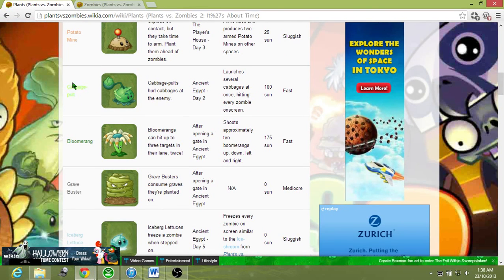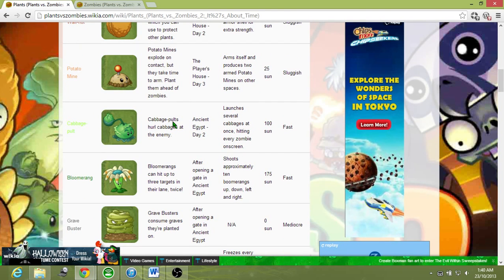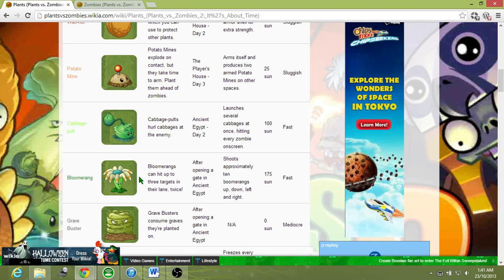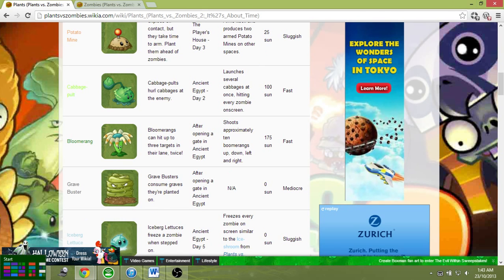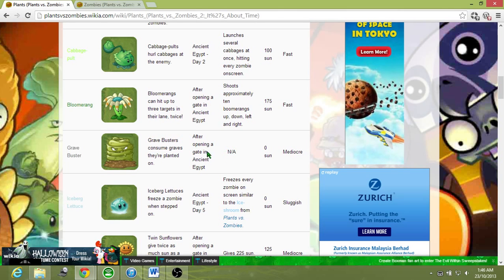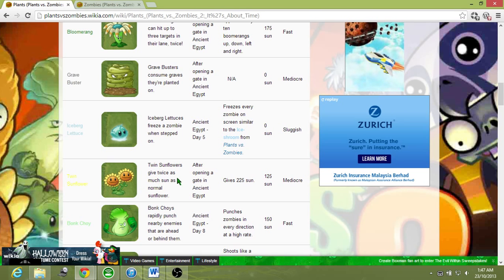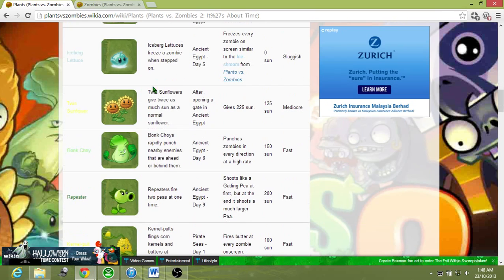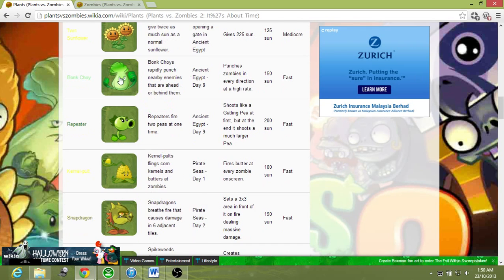Plants vs. Zombies 2: Tips and Strategies (Plant Types: Part 2)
Part 2 of a 4-part series of videos featuring PvZ2 plant types and how each different plant help to produce different effects to aid you in your defense.

This 2nd part deals with the types of plants you get in Ancient Egypt and how you can use them in certain scenarios and different time periods.